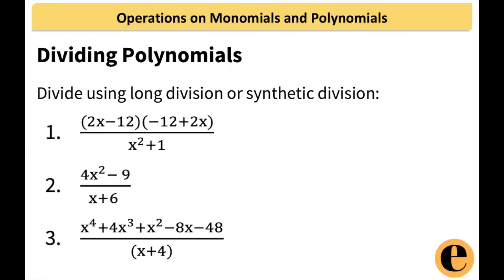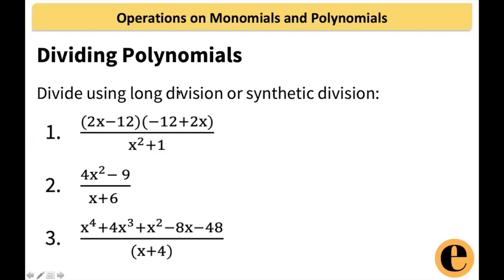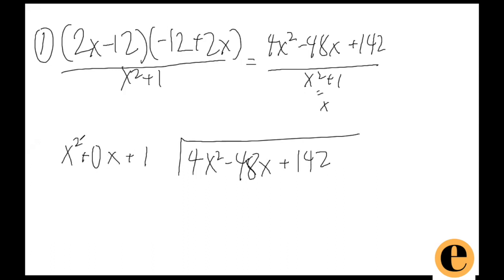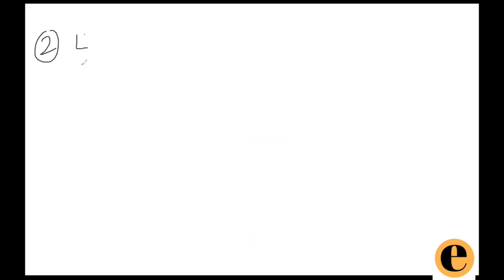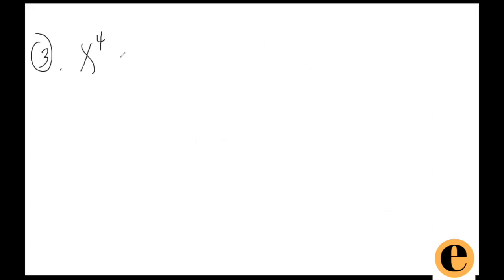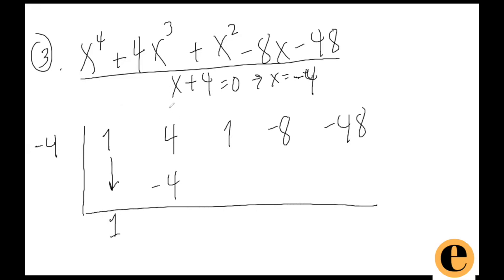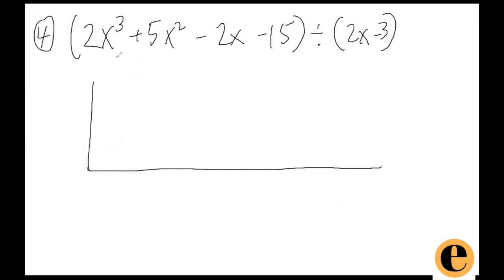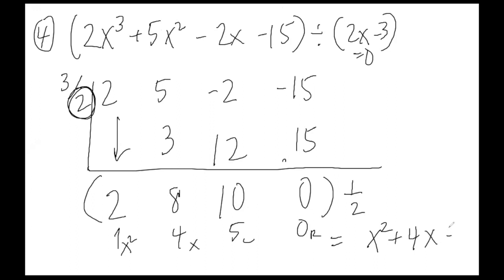Long Division and Synthetic Division (Part 2)| Algebra | College Entrance Test Review